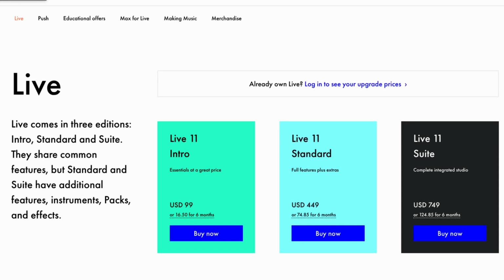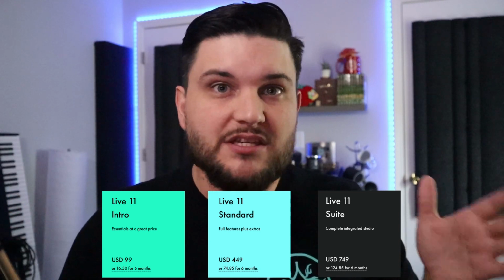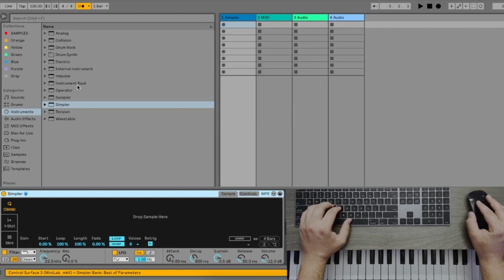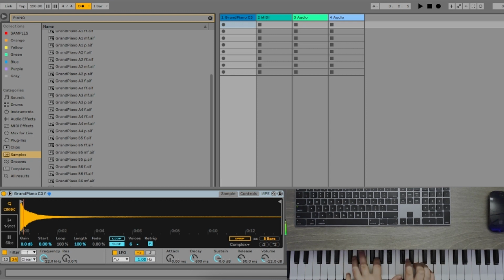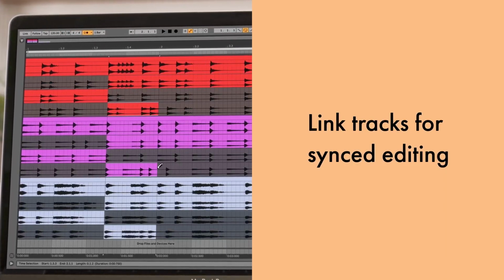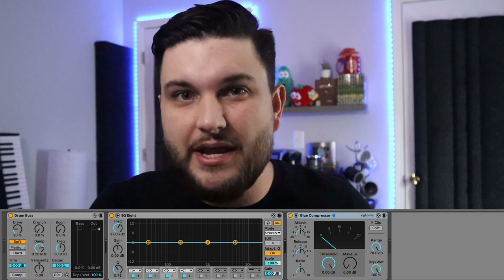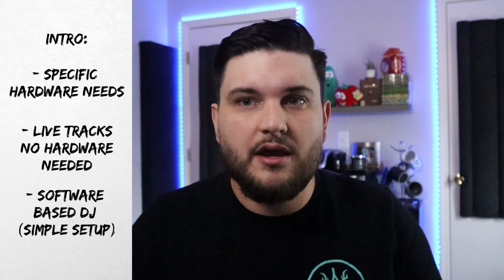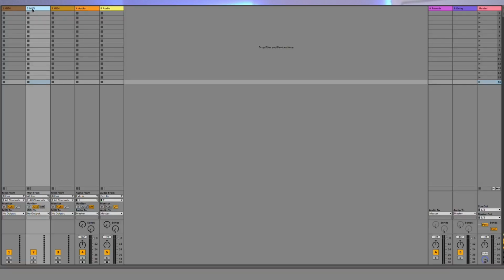Picking the PERFECT Version of Ableton Live | Ableton Buying Guide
Today we walk through each version of Ableton Live 11 to help you make the best purchase for your needs!

Chapters:
0:00 - Intro
0:53 - Explaining Your Options
1:40 - Ableton Intro
7:19 - Ableton Standard
11:19 - Ableton Suite
15:58 - Secret 4th Option
17:11 - Which Should You Buy?
20:33 - Outro

- Interface/Live Lite Bundle

🎛 MY GEAR